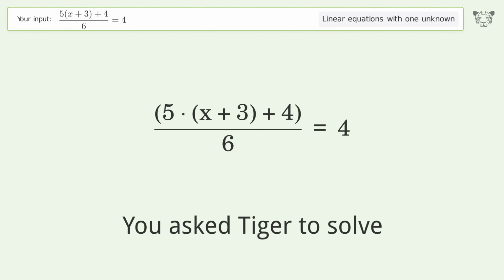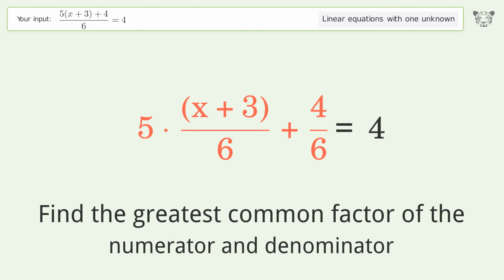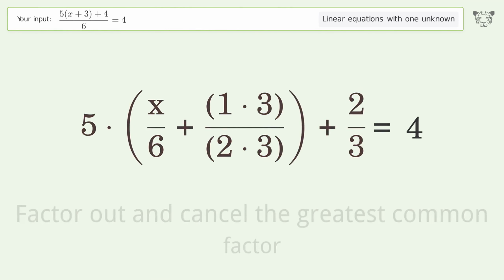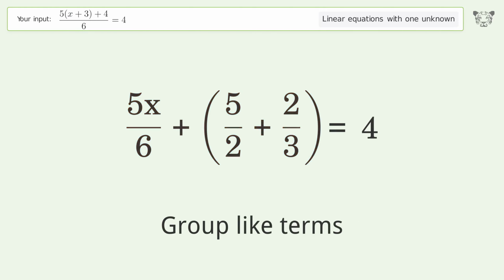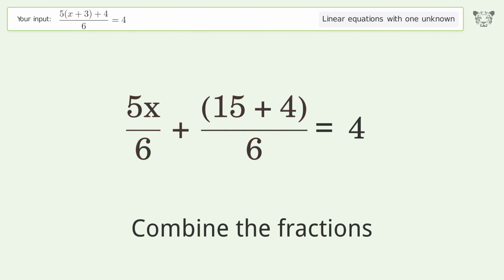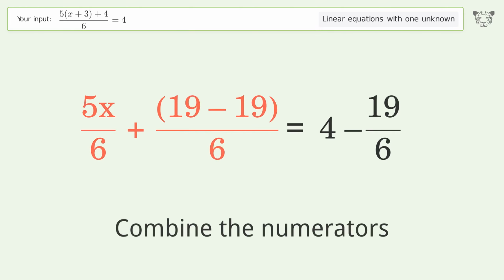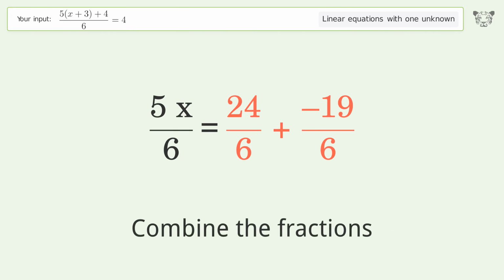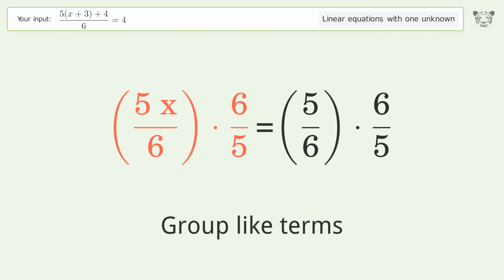Solve (5(x+3)+4)/6=4: Linear Equation Video Solution | Tiger Algebra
Struggling with (5(x+3)+4)/6=4? Watch our step-by-step video on Tiger Algebra to master this linear equation effortlessly. Also check out for more tips and tricks for dealing with linear equations with one unknown